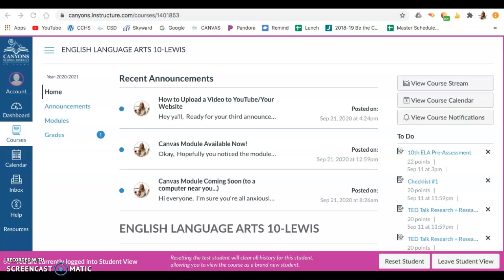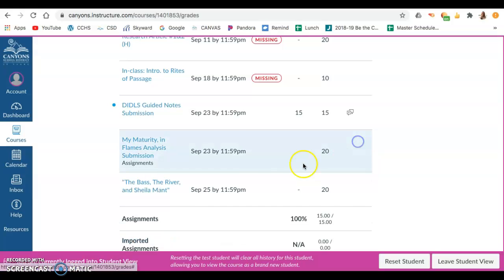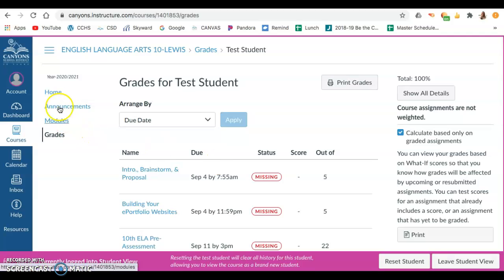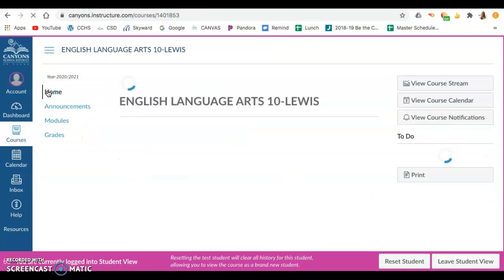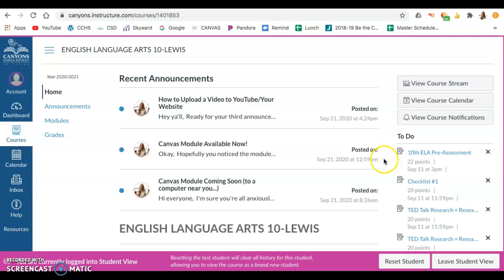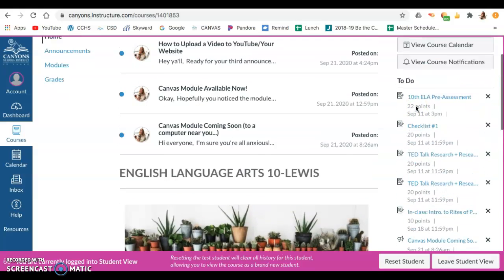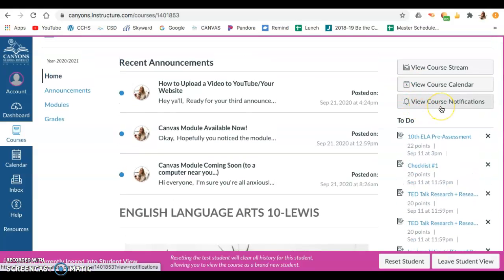Checking Feedback on Canvas